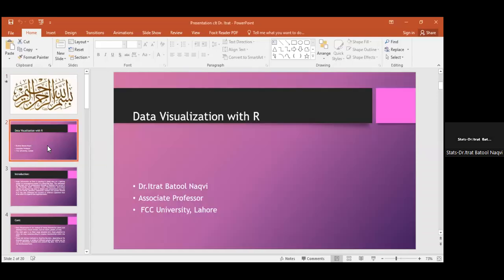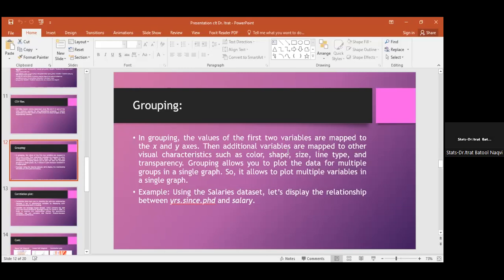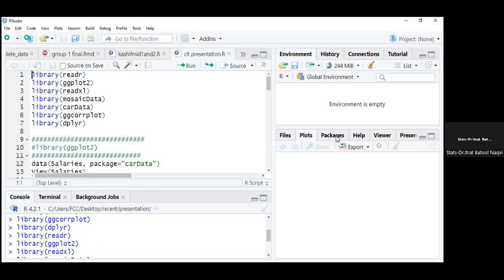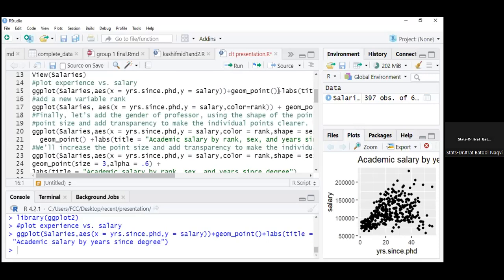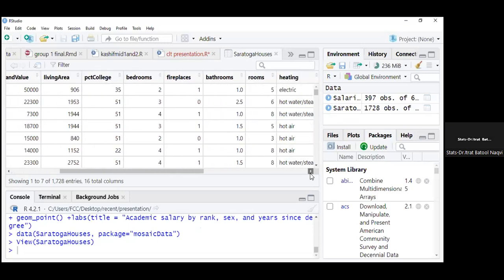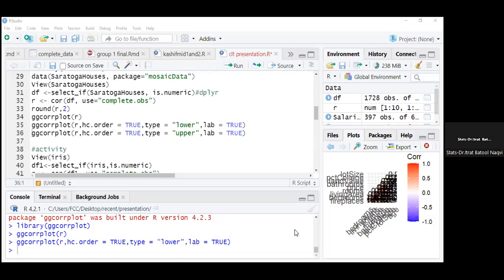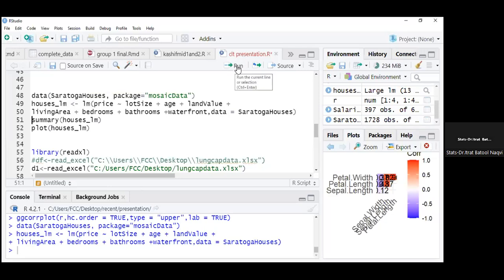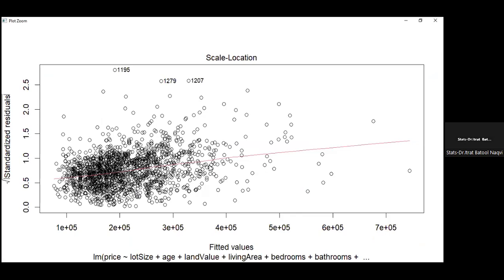Data Visualization with ‘R’ Demonstration Session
Introduction- 0:00
Data Sets- 2:11
Grouping- 3:20
Activity ( Demonstration R)- 11:03
Questions- 51:05